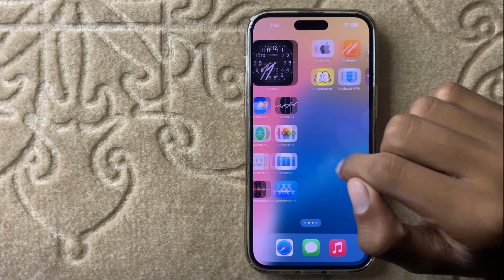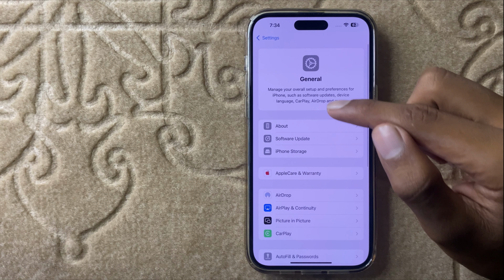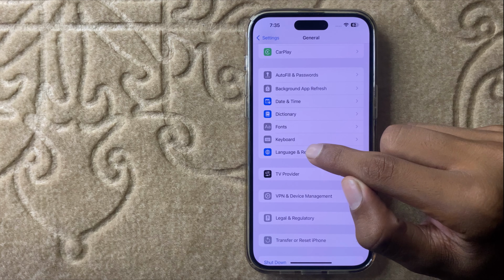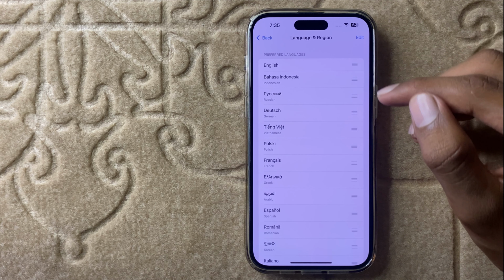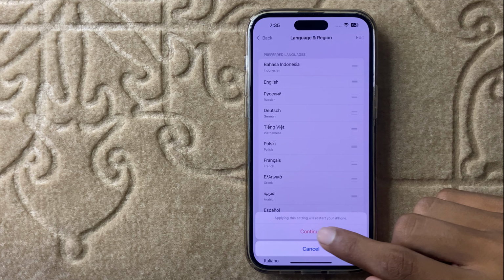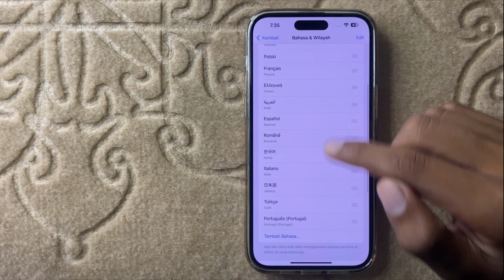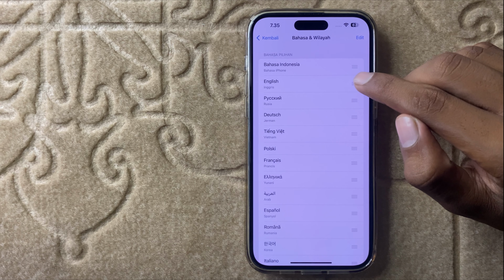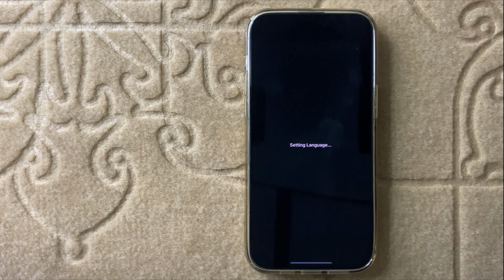How To Change Language on iPhone 16 Pro Max {Quick & Easy}